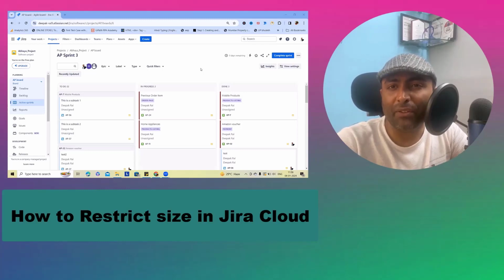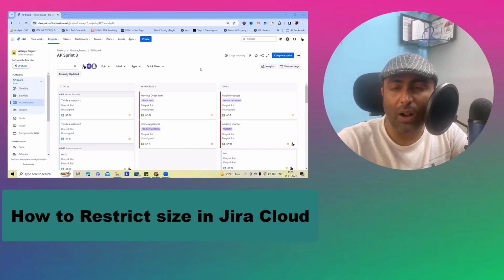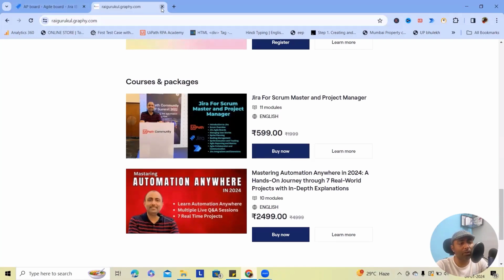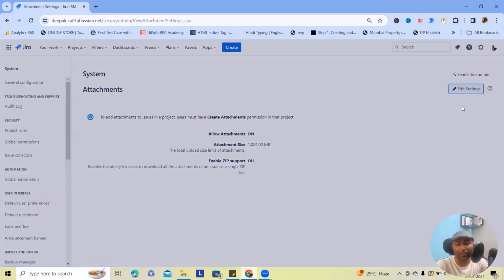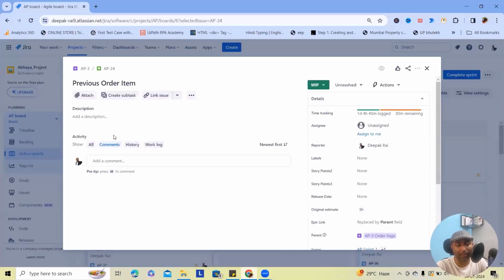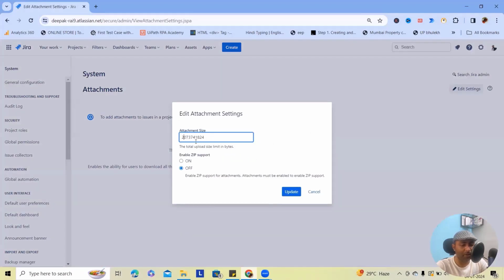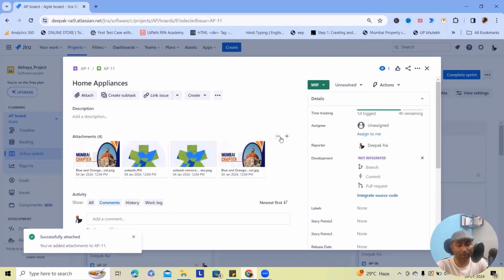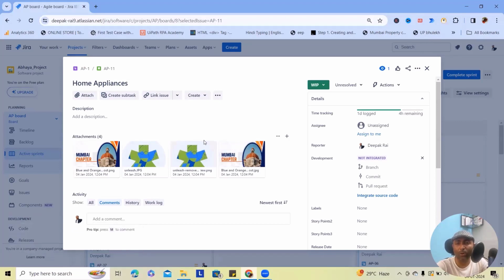How to Restrict size in Jira Cloud | Set Jira Cloud Attachment Size restriction in Issue | Atlassian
Learn how to set a Jira Cloud attachment size restriction in your issue tracker to save storage space and improve performance. Watch now and optimize your Atlassian experience!